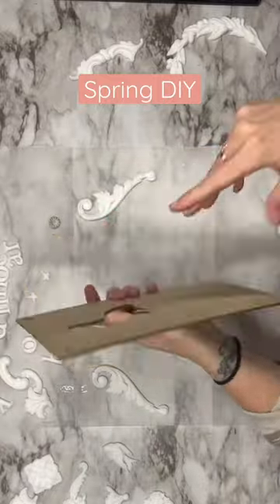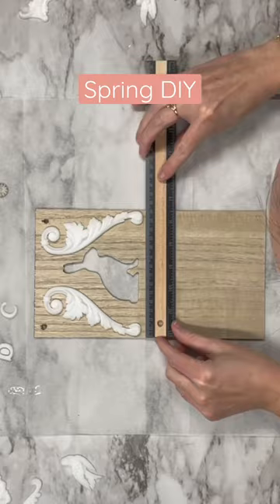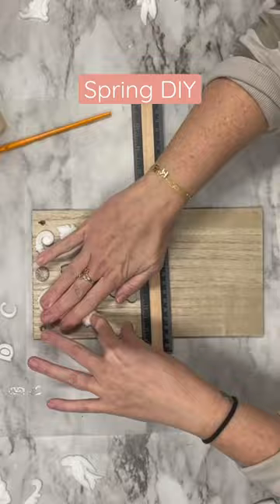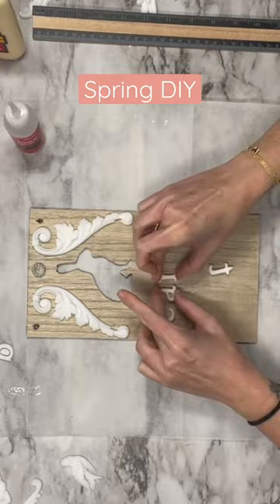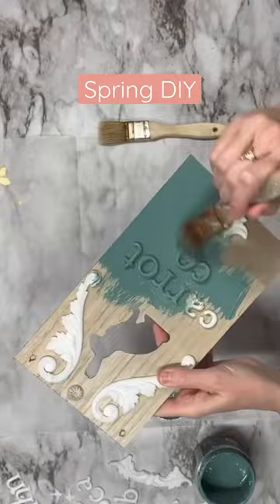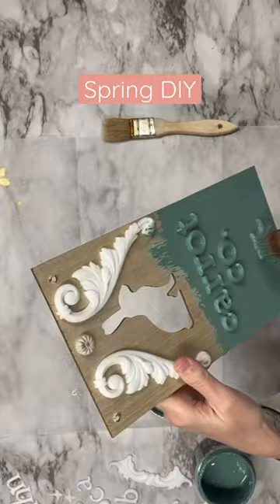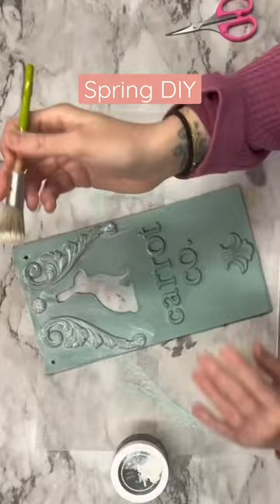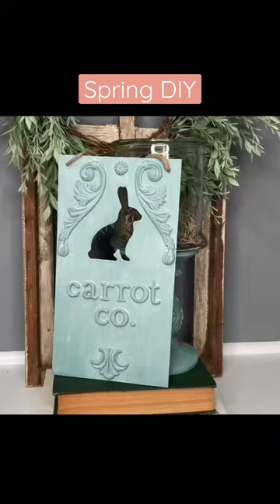Checkout this stunning bunny diy!